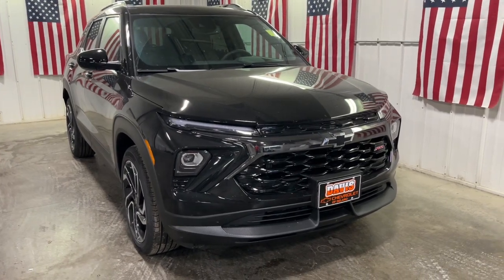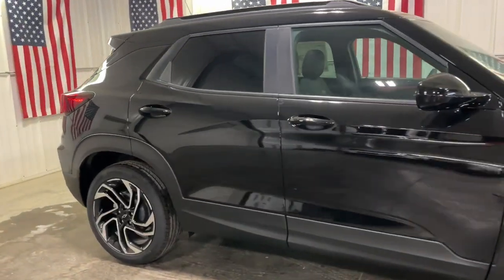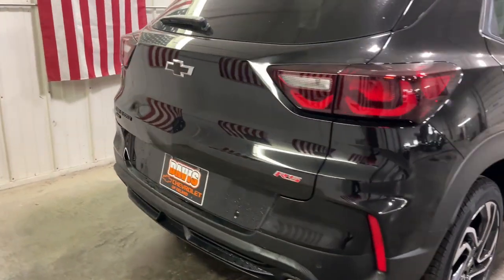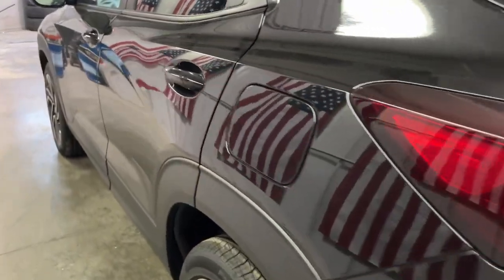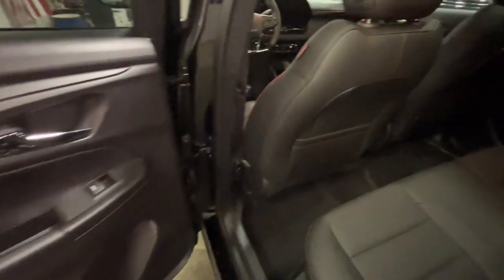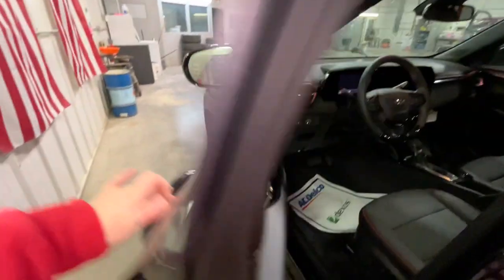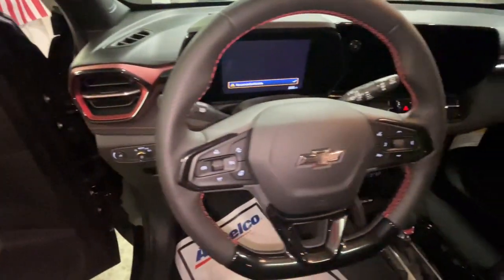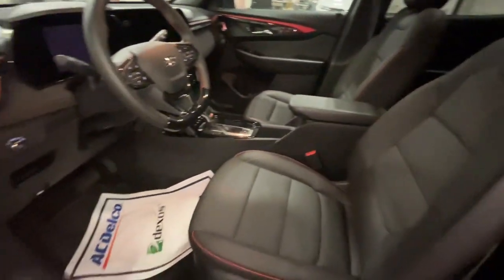2025 Chevrolet Trailblazer RS Wayzata, Buffalo, Waconia, Minnetonka, Rockford MN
New 2025 Chevrolet Trailblazer RS available at Davis Chevrolet of Delano located in 505 Babcock Blvd, Delano, MN, 55328.
Stock#: N2403 - VIN#: KL79MUSL1SB040313

Servicing the Wayzata, Buffalo, Waconia, Minnetonka, Rockford area.

Introducing the   2025  Chevrolet Trailblazer. Make the most of every outing in this can-do Trailblazer. Its spacious, comfortable cabin, flexible interior, and standard touchscreen connectivity make it easier than ever to relax and enjoy the journey. These are just some of the great options this vehicle comes with: Heated Steering Wheel
, Wireless Charging Station, Intelligent Auto on/off High Beams, Pre-Collision System, Panoramic Roof, Lane Departure Warning, HANDS-FREE LIFTGATE, Keyless Entry, All Wheel Drive, Navigation System. Feel up for whatever the road has in store in this well-designed Trailblazer. Treat yourself to a test drive today. Our staff will toss you the keys and give you an outstanding customer experience.